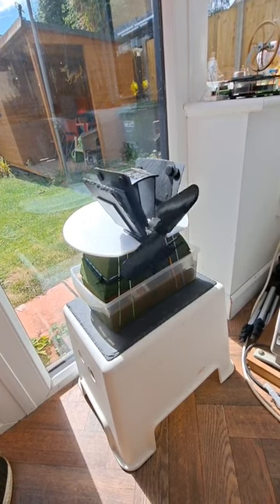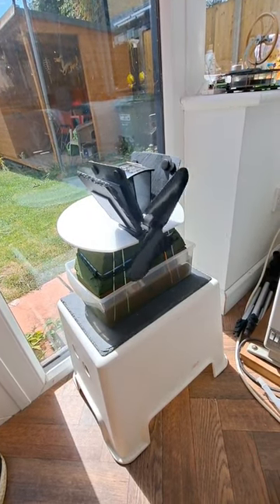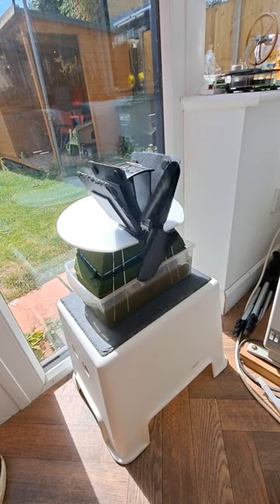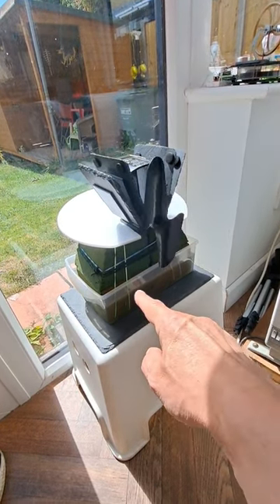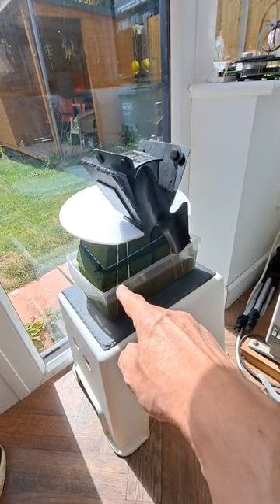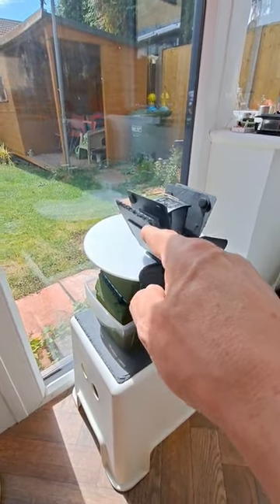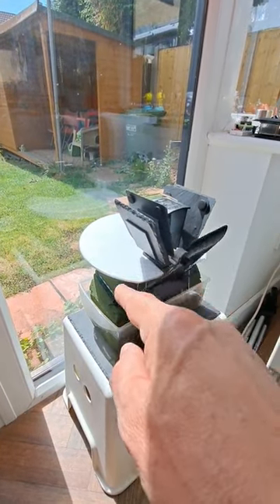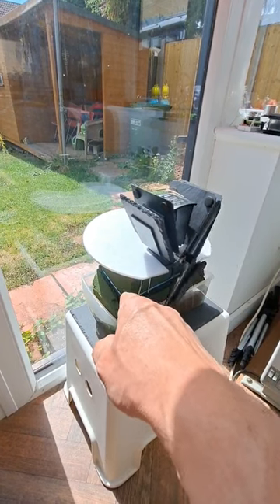Stove Fan and evaporative cooler in sunlight. See video description.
Stove fan and Evaporative Cooler (It works) full video to follow eventually